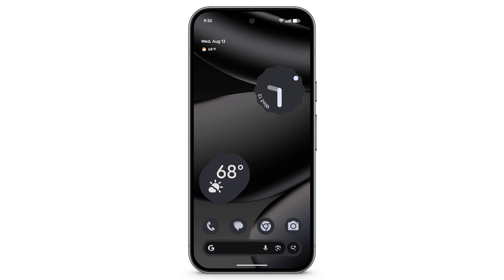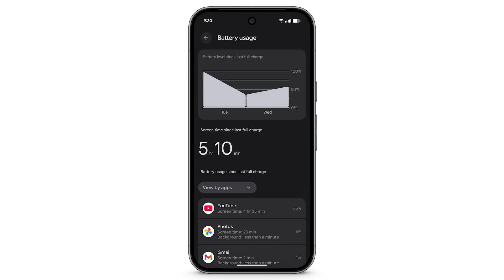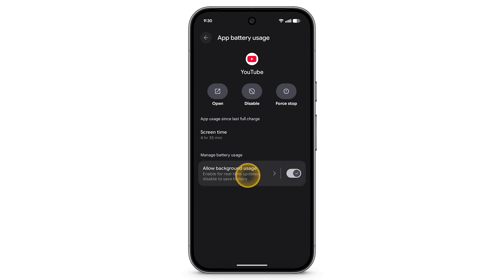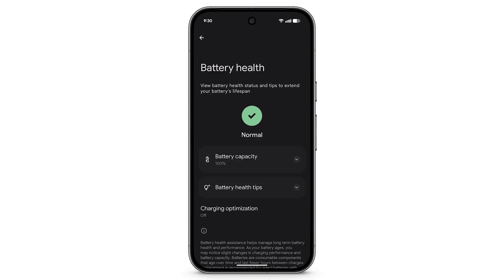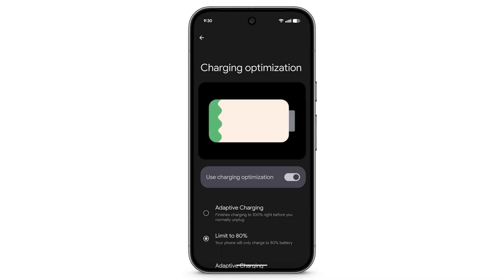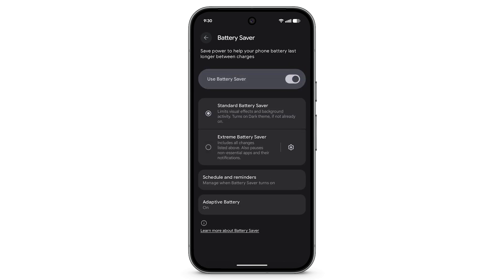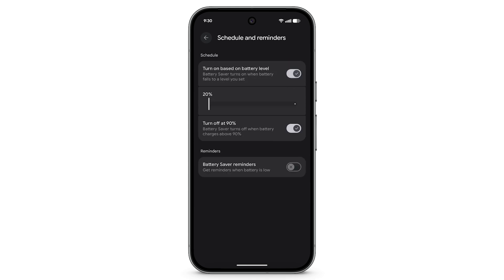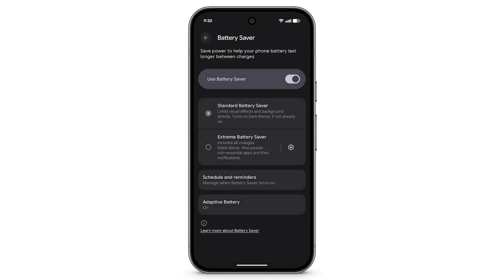Get the most from your battery life on your Pixel phone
Learn how to help extend the life of your Pixel phone battery. In this video, we’ll show you how to identify which app uses the most battery and set limits to its usage, set up the different battery saver functionalities, or use its adaptive charging feature. This video also shows you how you can use your Pixel phone to charge other devices.

0:00 - Introduction
0:13 - See the battery usage from the last full charge or the battery life
0:28 - Limit how much battery power an app uses
0:51 - Prolong battery life span with charging optimization
1:20 - Help phone battery last longer between charges
1:35 - Manage battery saver options and notifications
1:50 - Turn on reminders when battery is low